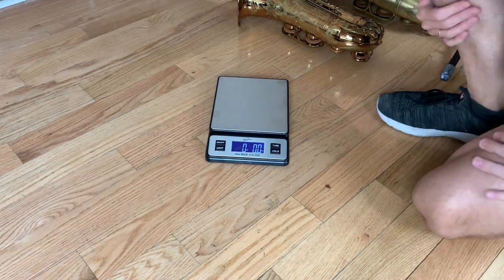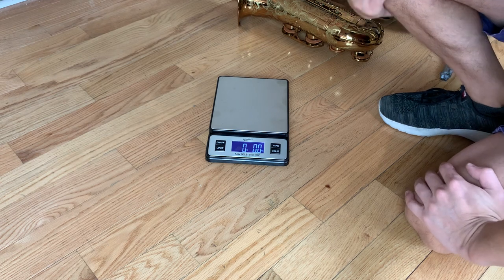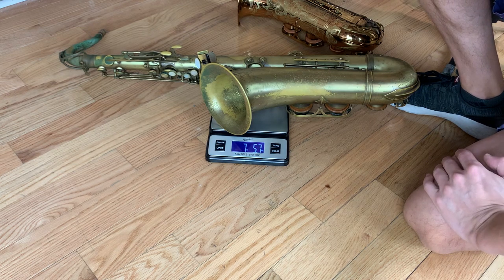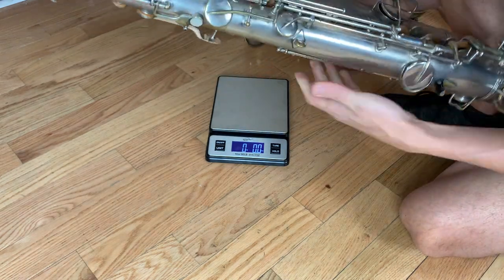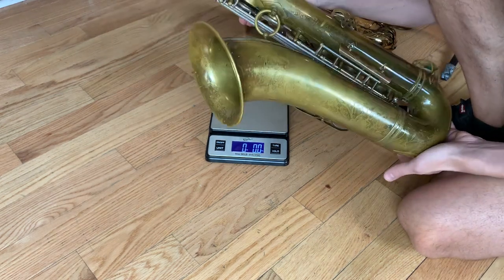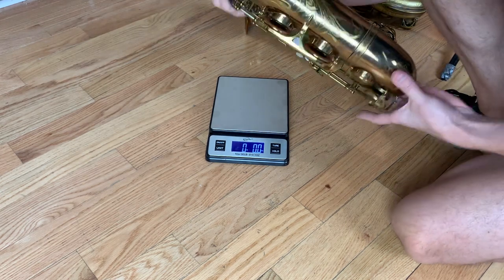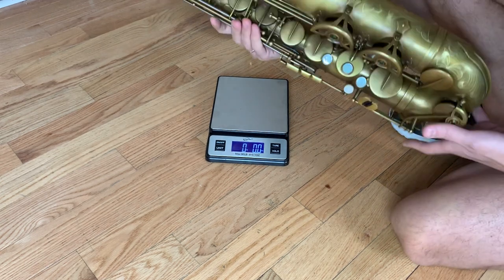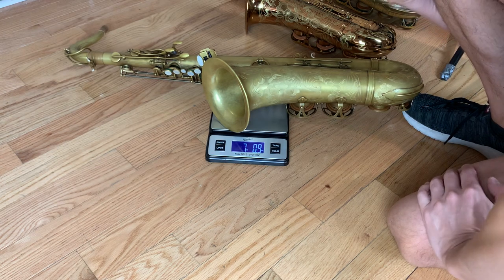What do Tenor Saxes Weigh? Modern VS Vintage. Mark VI. Super Balanced Action. Conn. Ishimori. Artist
Saxophone Nerding out!

How much does Each Tenor Saxophone
Weight??? 🙏🔥🙌🥰

Modern Selmer
Ishimori
Conn New Wonder I
Selmer SBA
Selmer Mark VI
Artist Edition Tenor